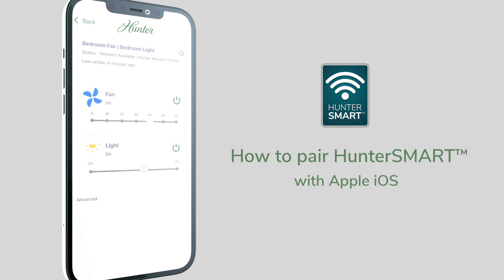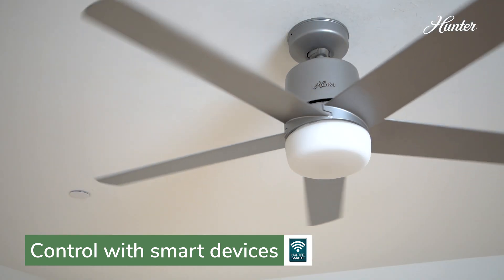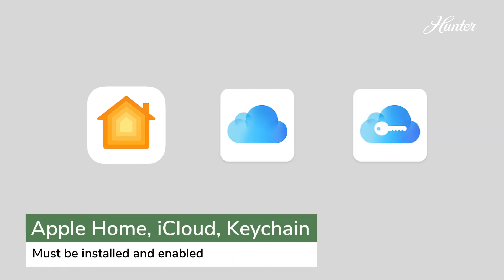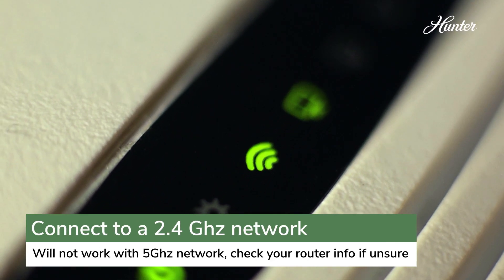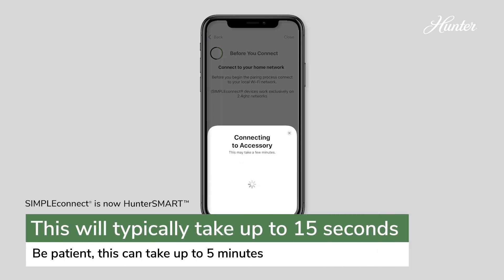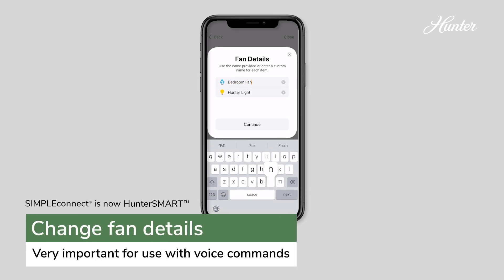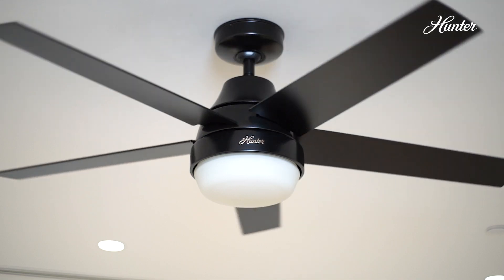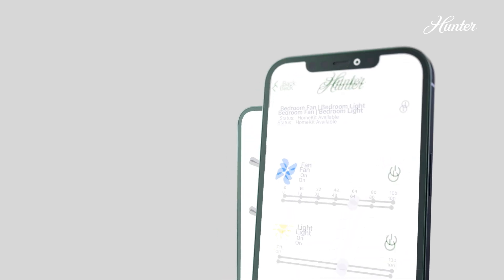Pair Your HunterSMART™ Wi-Fi App with Apple iOS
Unlock the full potential of your HunterSMART™ Wi-Fi smart fan or thermostat on your iPhone or iPad! This comprehensive video guides you through pairing your HunterSMART™ app with your Apple iOS device. We'll cover everything from initial app setup to connecting your device to your home's Wi-Fi network, ensuring a seamless smart home experience.

In this video, you'll learn:

How to download and set up the HunterSMART™ app on your iOS device.
How to create an account or log in to the HunterSMART™ app.
How to add your HunterSMART™ device to the app.
How to connect your HunterSMART™ device to your home's Wi-Fi network using your iOS device.
Troubleshooting tips for a smooth setup on iOS.
Make the most of your HunterSMART™ smart home devices with your Apple iOS device!